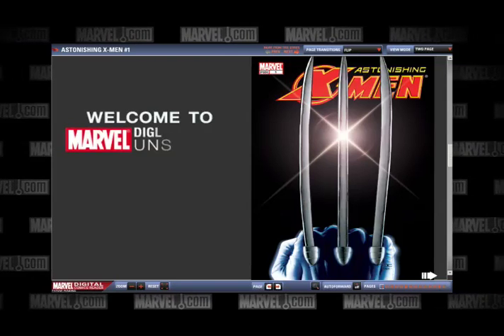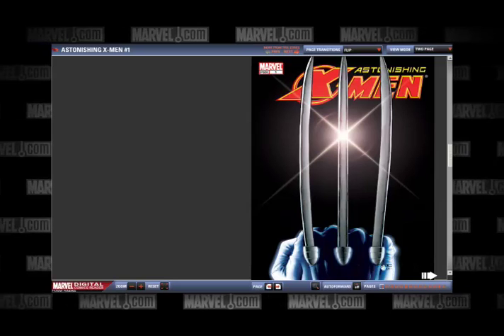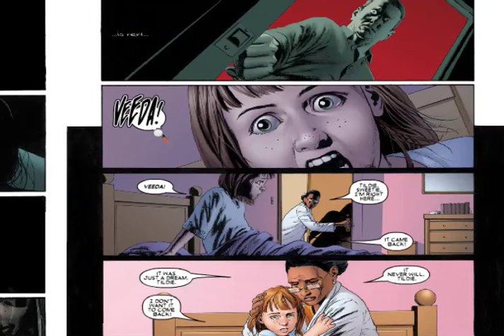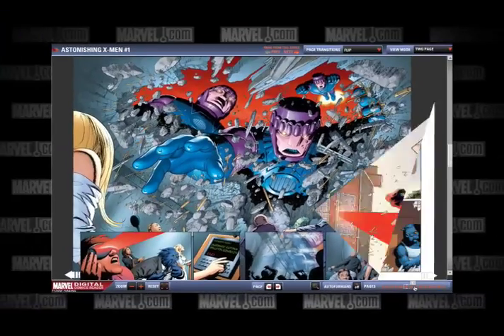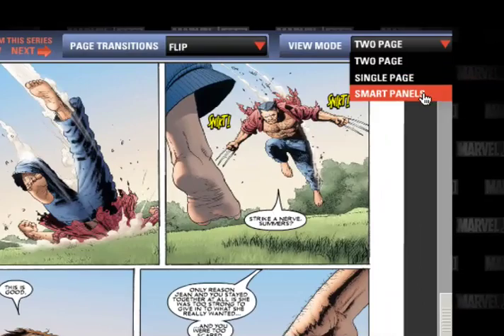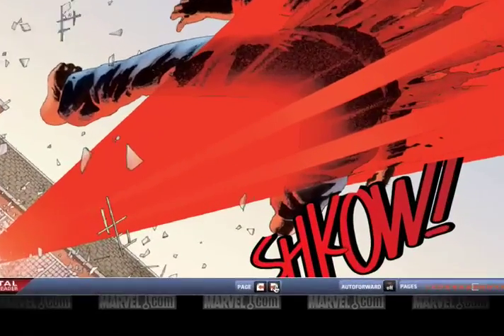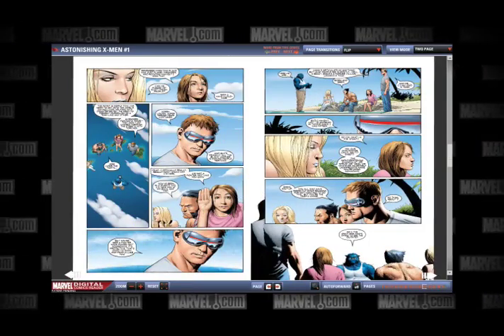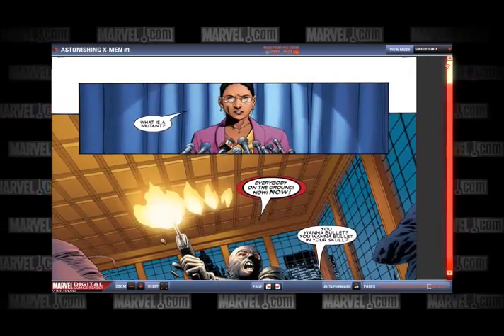DIGITAL COMICS UNLIMITED - THE OFFICIAL TUTORIAL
Learn how to use the Marvel Digital Comics Unlimited service to read thousands of comics online!